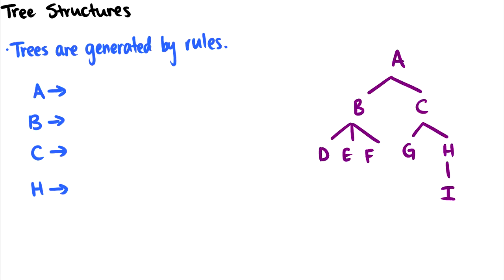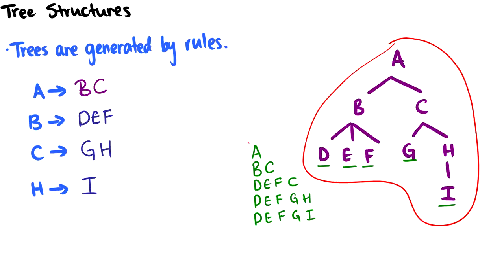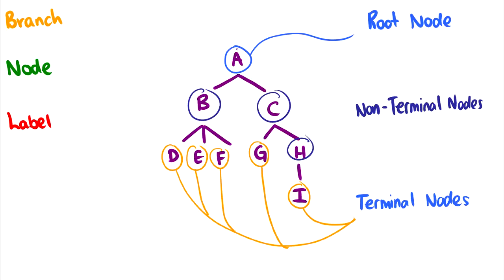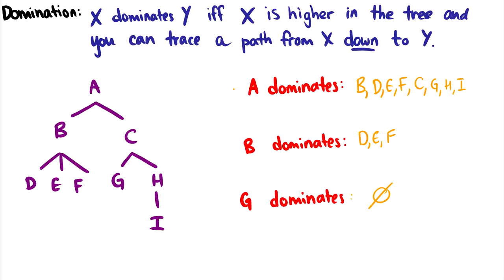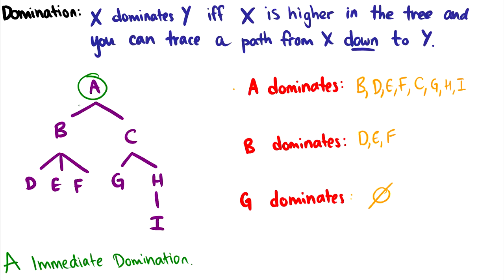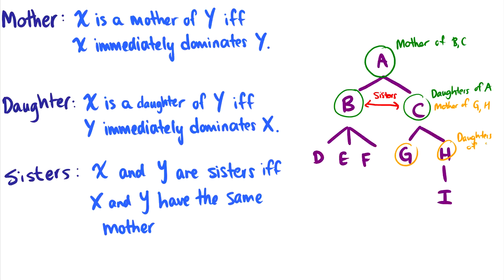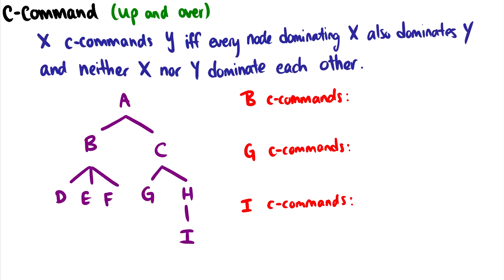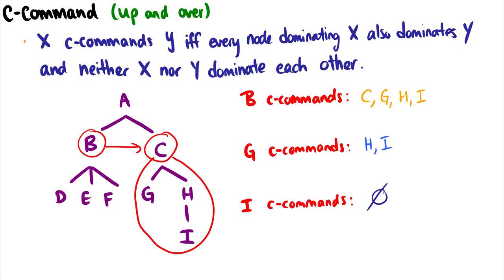[Syntax] Tree Structure Relations and C-Command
We introduce formal tree relations, such as c-command, domination, mothers, daughters, sisters, branches, nodes, and labels.